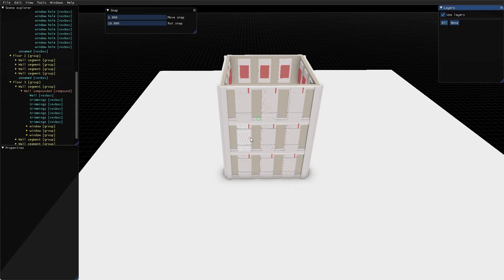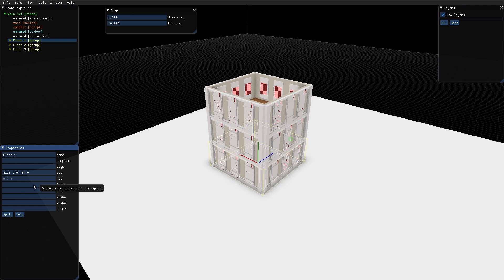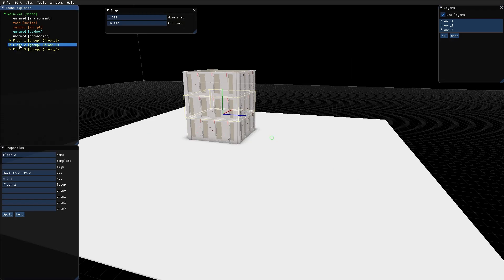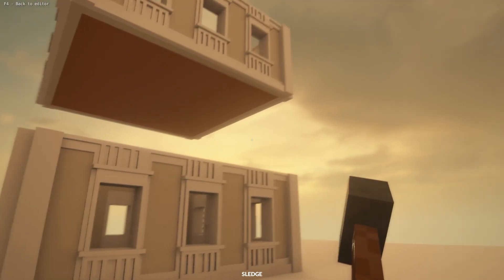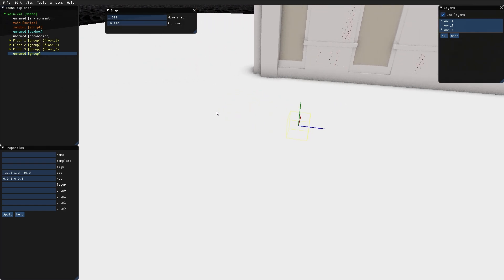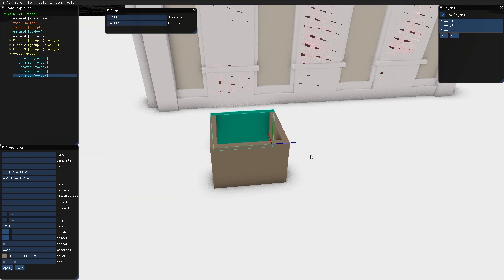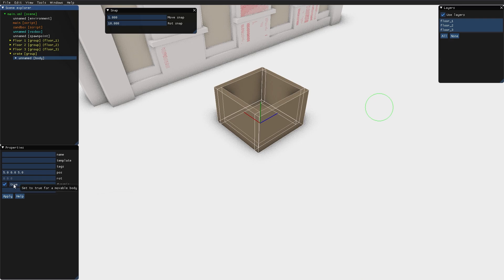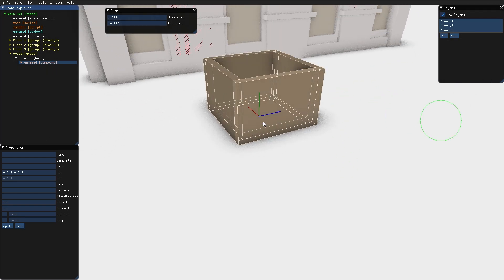MODDING BASICS: 06 - Working with Layers and Bodies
In this video, Emil shows how to work with layers and bodies.